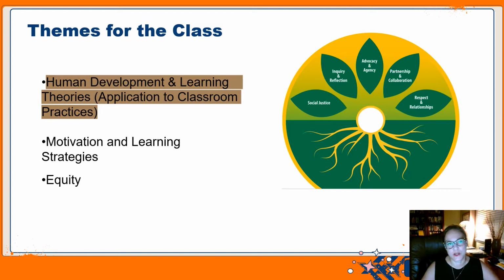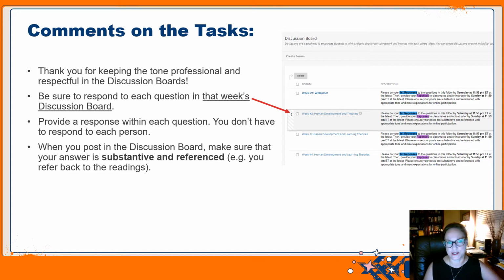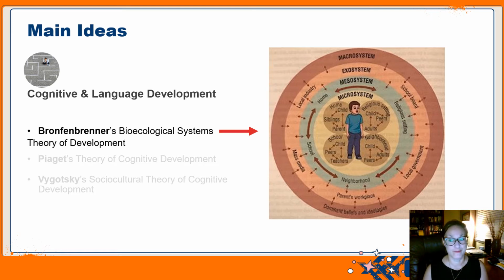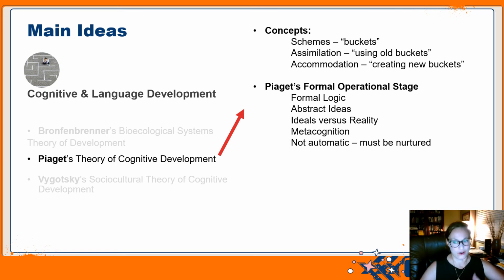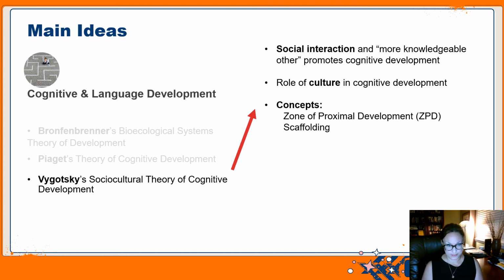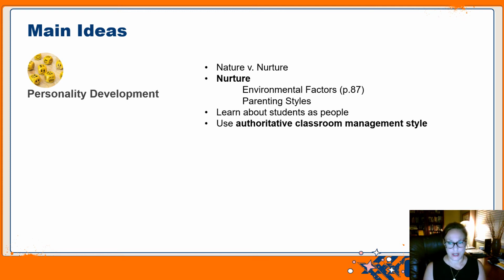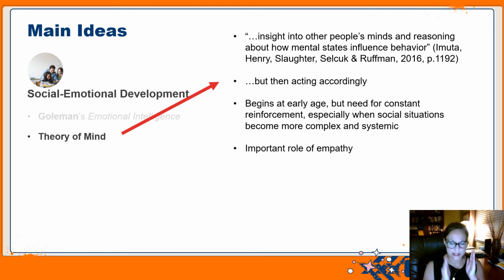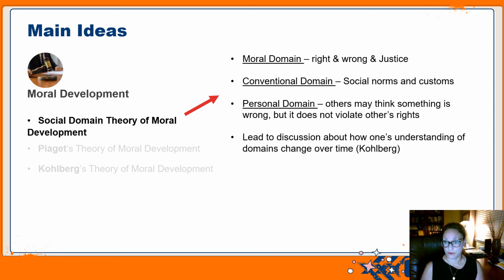SEED 540- Week 2- 2021